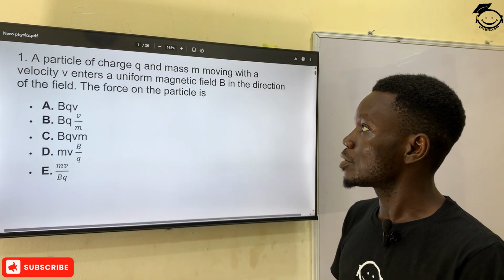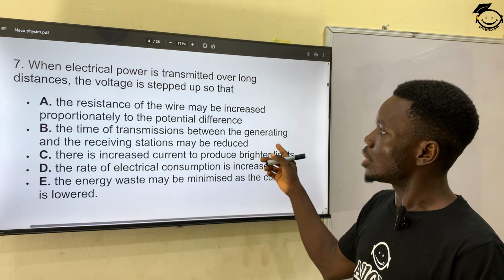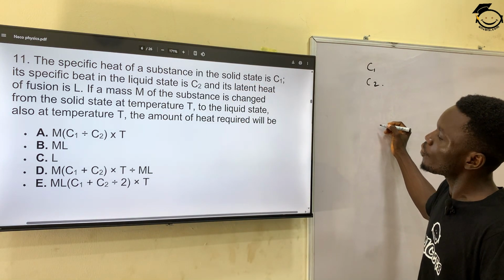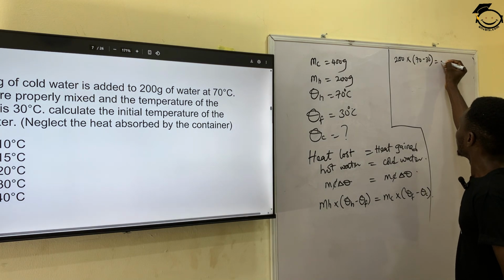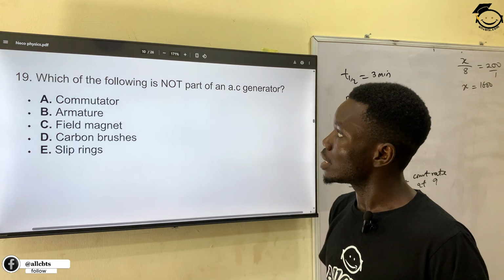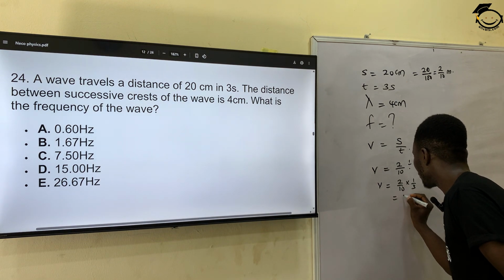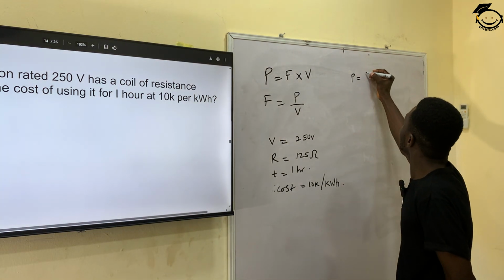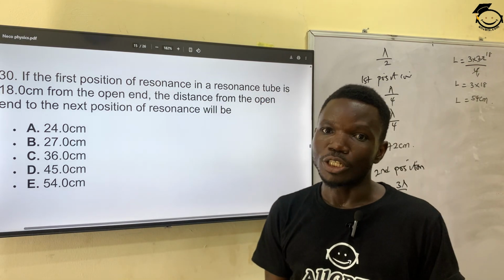30 NECO 2026 Physics Questions (Paper 2 and 3) 📗 | For 🇳🇬, 🇬🇭, 🇱🇷, 🇹🇬, 🇬🇲, 🇨🇮, 🇬🇦, 🇬🇳 Students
This video covers 30 NECO 2026 Physics Questions (Paper 2 and 3) 📗 | For 🇳🇬, 🇬🇭, 🇱🇷, 🇹🇬, 🇬🇲, 🇨🇮, 🇬🇦, 🇬🇳 Students!

Whether you're from Nigeria, Gambia, Sierra Leone, Cote D'ivoire, Ghana or any West African country under WAEC/NECO standards, this tutorial is your secret weapon to success in Physics NECO 2026!

💡 Perfect for:
✅ NECO 2026 Physics Prep
✅ SS3 Students & School Candidates
✅ Private Candidates
✅ Science Students seeking top grades

🌟 Why ALLCBTs?
We’re not just another channel — we’re World's #1 Academic CBT Tutorial Platform, focused on guiding you from confusion to confidence! Join over 100,000 students already learning smarter with us.